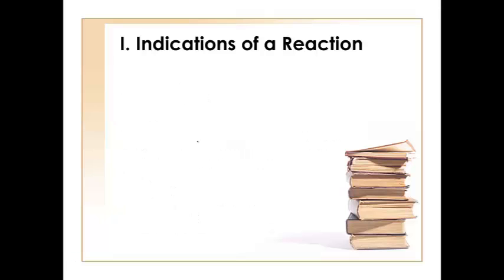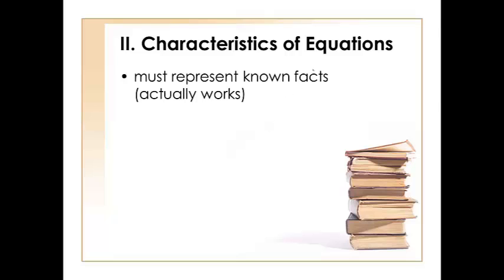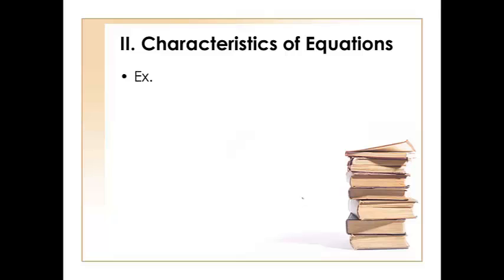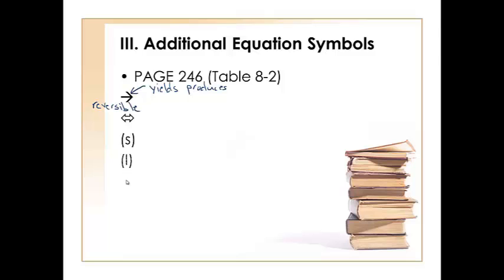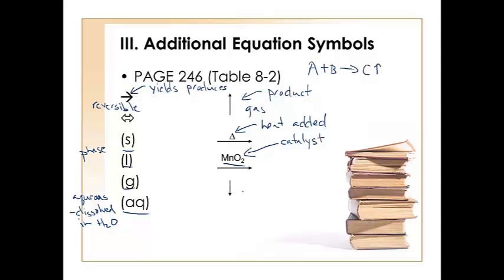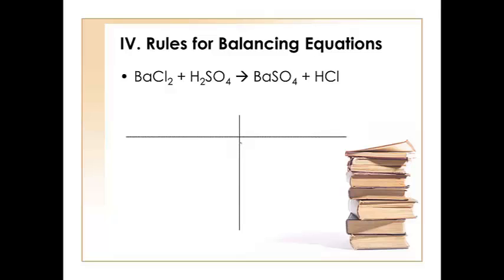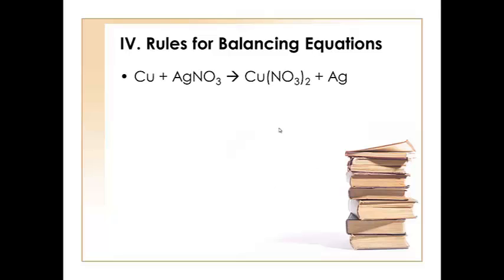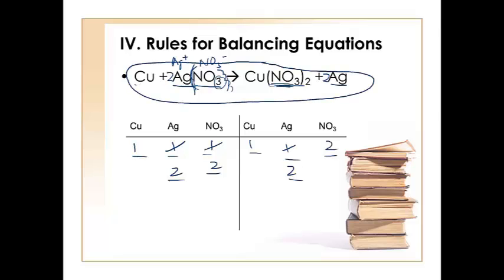video 8-1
Video 8-1: Indications of a Reaction, Characteristics of Equations, Additional Equation Symbols, Rules for Balancing Equations